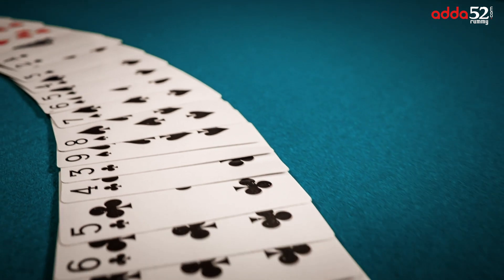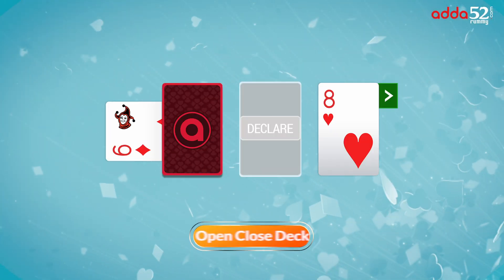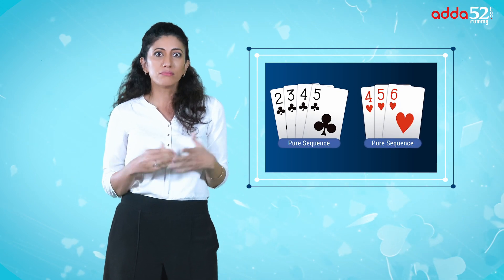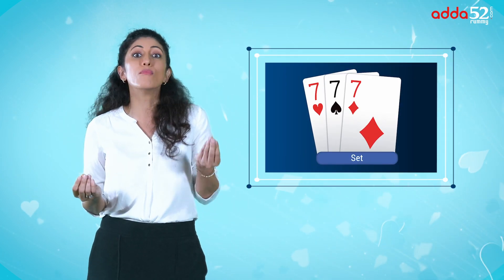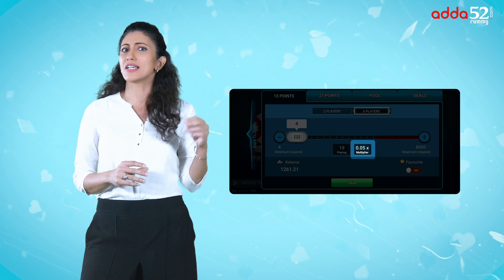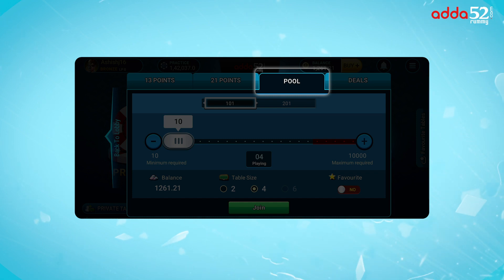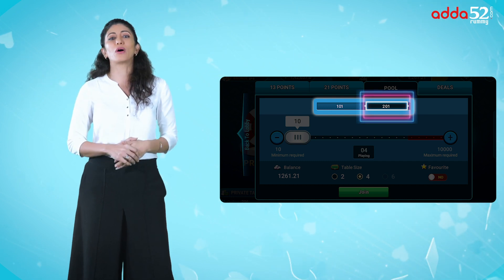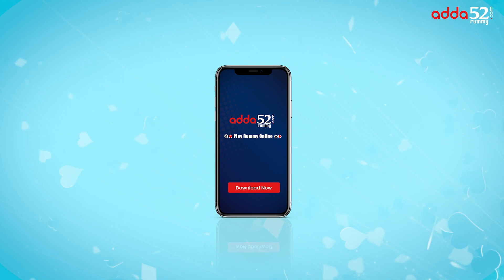Learn How to Play 13 Cards Rummy | Point Rummy | Adda52Rummy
This Video Tutorial will explain you how to play 13 cards rummy or Points Rummy Online. It will start by teaching you the general concepts of Rummy, and is followed by the more detailed features of the game.